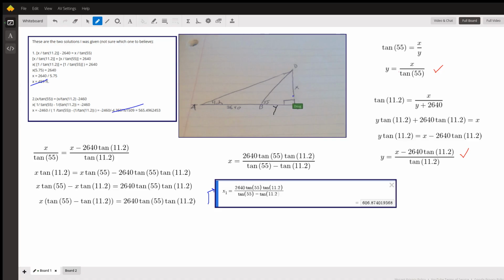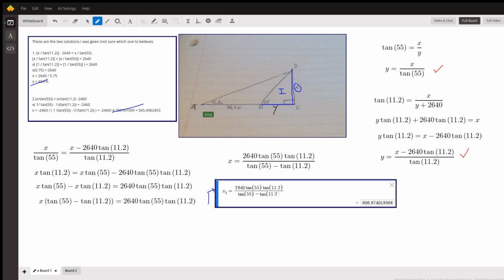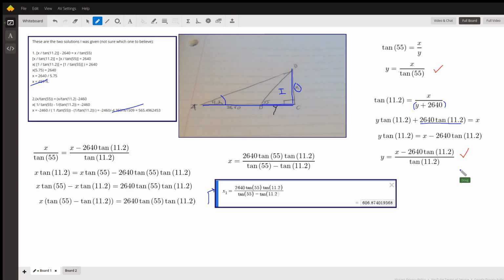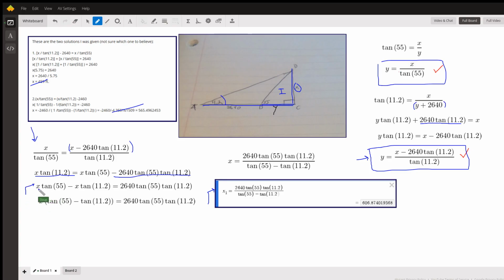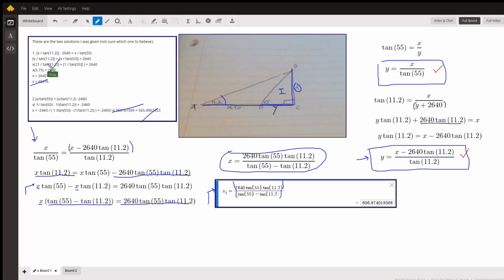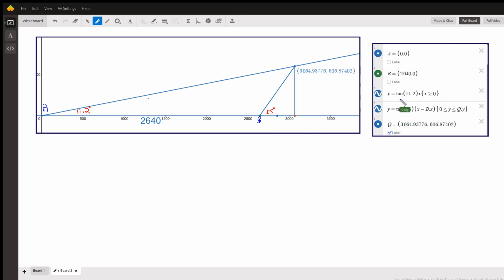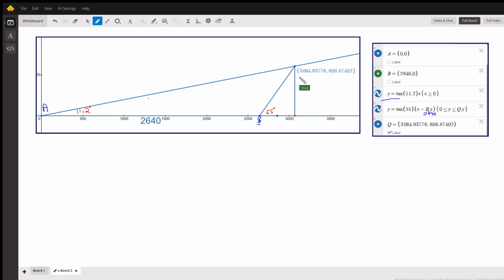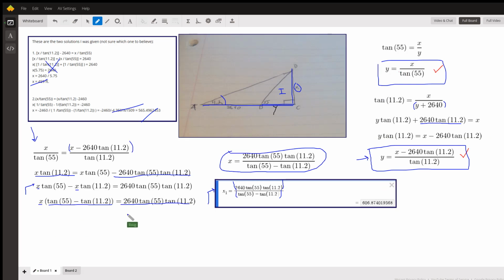Given two angles of elevation for 2 different spots along the horizontal determine meas vertical leg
Question: Need help solving this
Given the numbers in the linked image, how do I find the following; A) The value of X to the nearest foot? B) The distance from A to C to the nearest foot?

I was able to get to the point where I got BC = x/tan55, and BC = (x/tan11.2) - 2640, however I am a bit confused what to do next. I asked several people, and they told me different things.

These are the two solutions I was given (not sure which one to believe);

1. [x / tan(11.2)] - 2640 = x / tan(55) [x / tan(11.2)] + [x / tan(55)] = 2640 x( [1 / tan(11.2)] + [1 / tan(55)] ) = 2640x(5.75) = 2640 x = 2640 / 5.75 x = 459 ft.

2.(x/tan(55)) = (x/tan(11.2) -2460 x( 1/ tan(55) - 1/(tan(11.2)) = -2460 x = -2460 / ( 1 /tan(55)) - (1/tan(11.2)) ) = -2460/-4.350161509 = 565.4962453

Answered By:

Doug C.